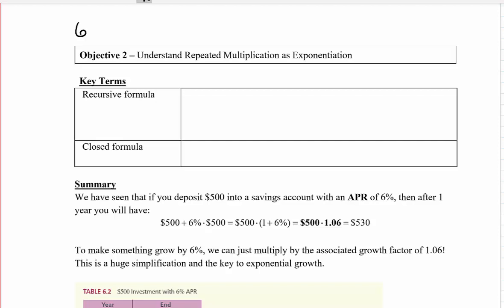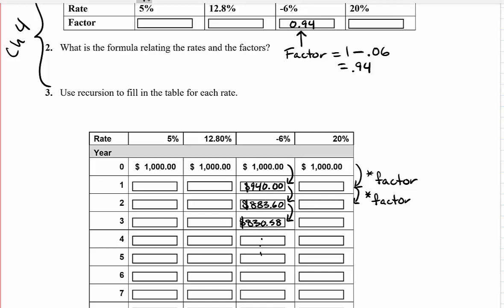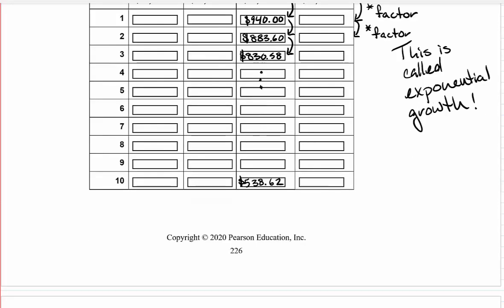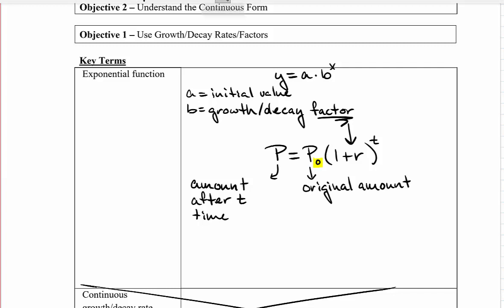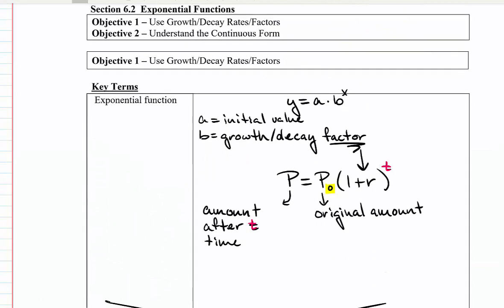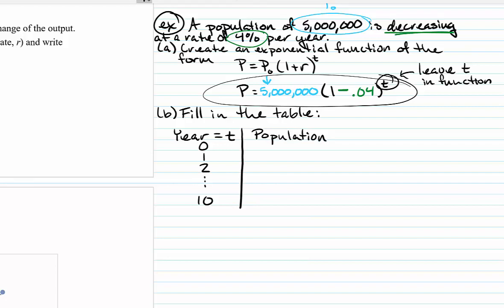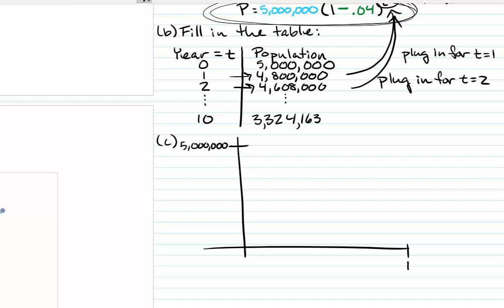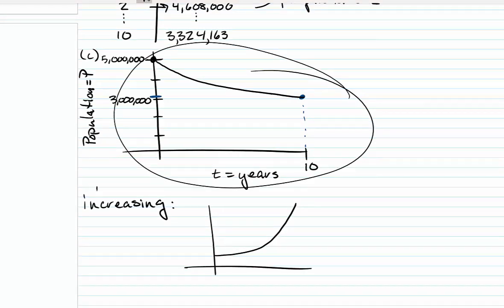6 1 Obj 2 and 6 2